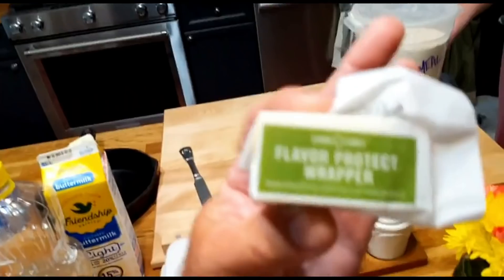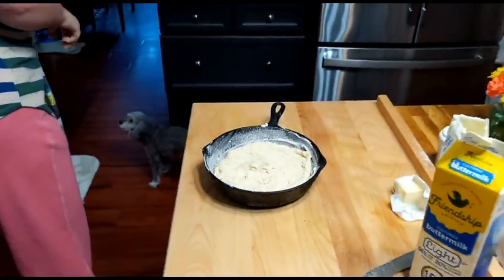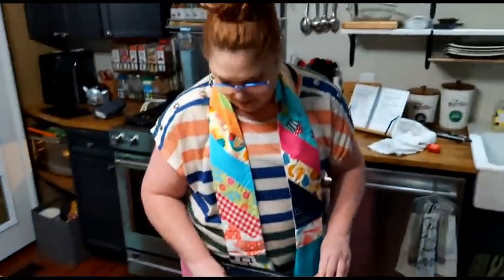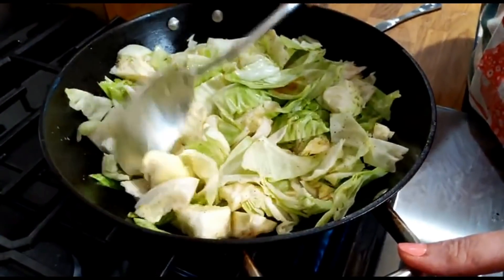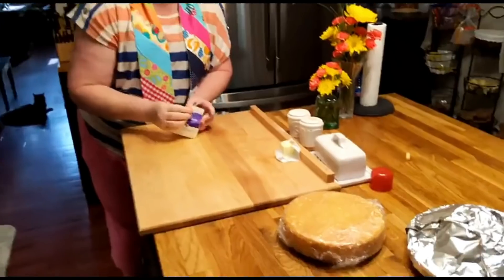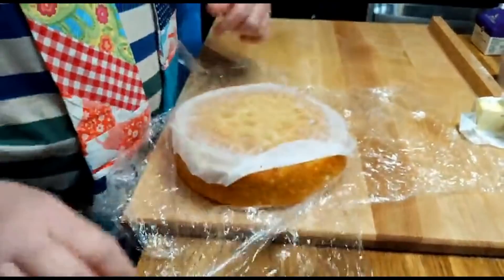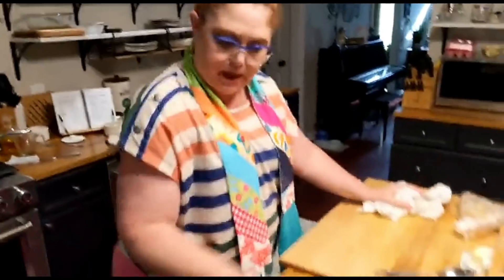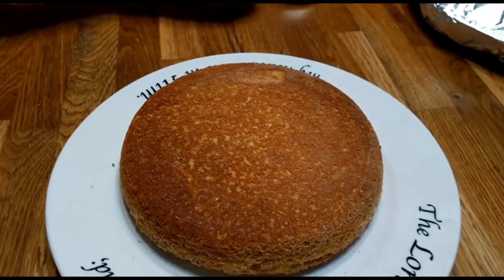Stewed Cabbage - Cornbread for Two - Smoked Pork Loin